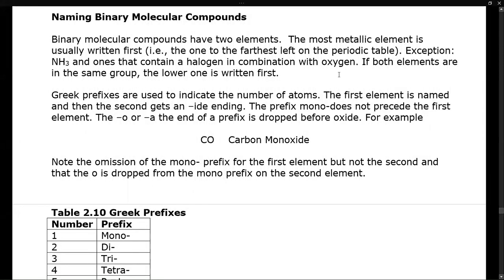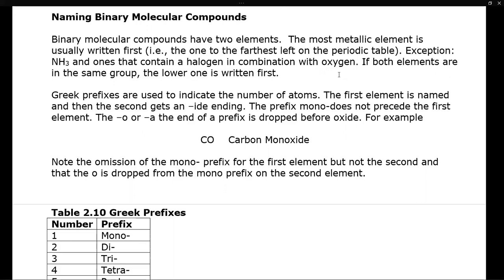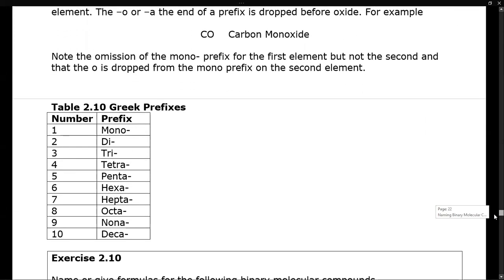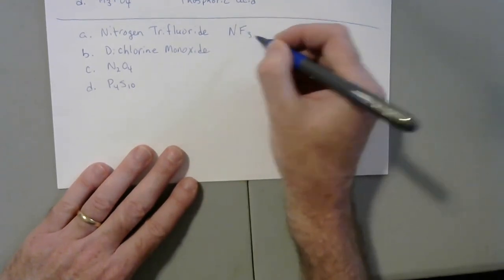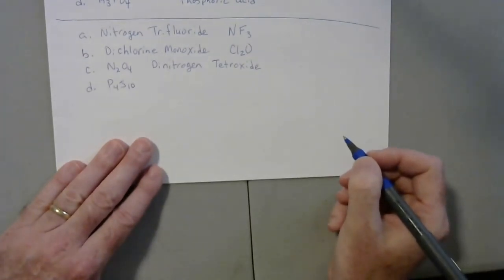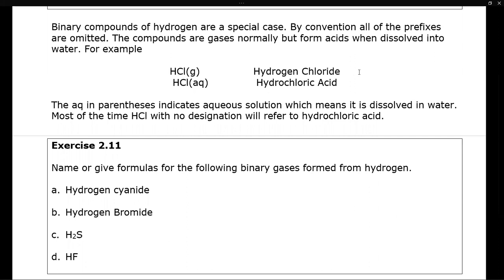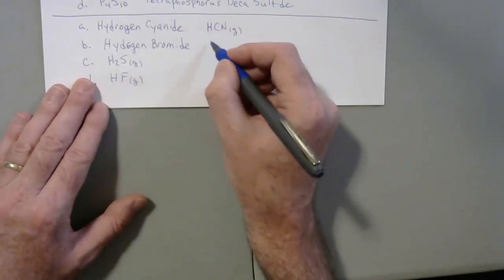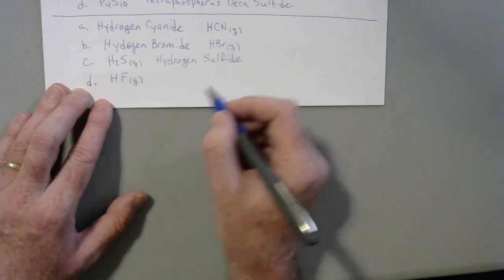Nomenclature of Binary Molecular Compounds